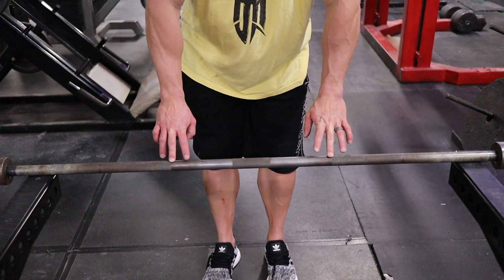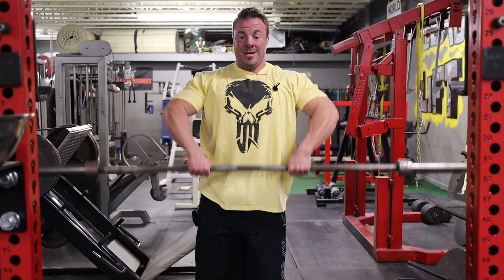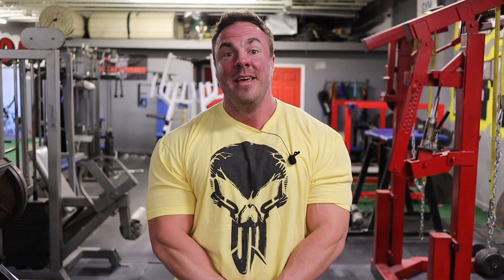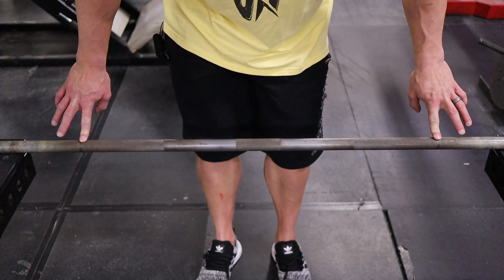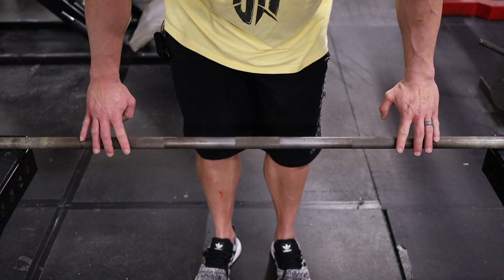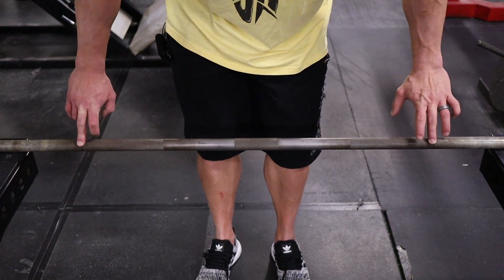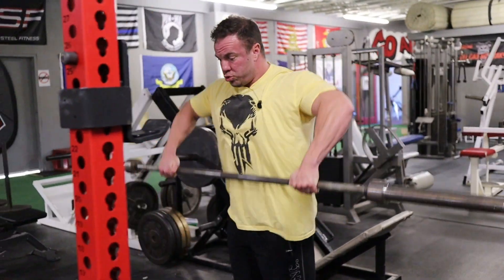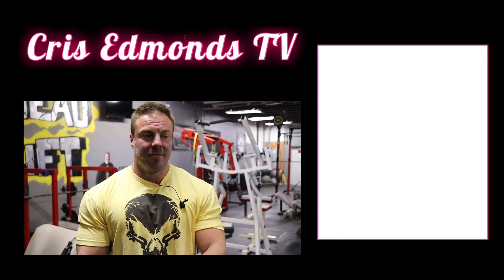Why I Hate Upright Rows - Its Destroying Your Joints!!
Please learn from my early training mistakes!

Upright Rows may feel great for you now, but trust me, give it a few years, get brutally strong at them, and watch your shoulders start to hurt more and more.

This exercise on the outside looking in seems like a great bang for your buck right? Can smash your side delts and traps.  Could even be a great transition exercise from shoulders to direct trap work….but when you factor in how it puts your shoulder in a compromised position, its just not worth it.

There are so many other options to hammer shoulders and traps in a safe manor, so ditch this exercise and get to growing pain free.

In addition, if you have any follow up questions related to the video, please post them in the comment section, as I’m more than happy to answer it.